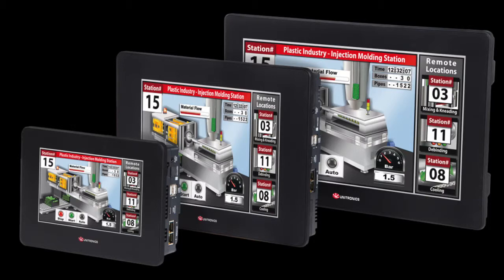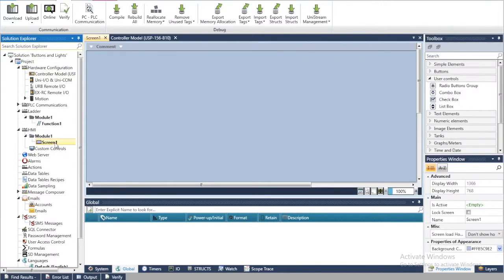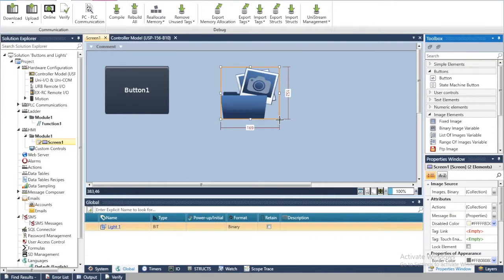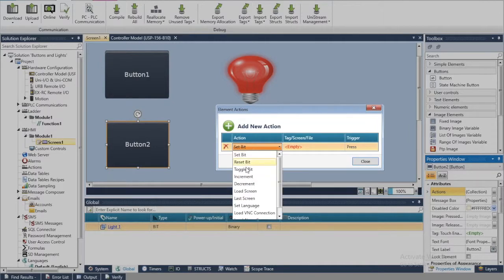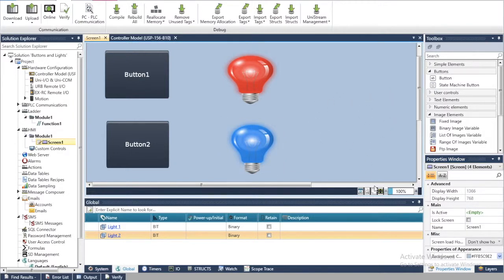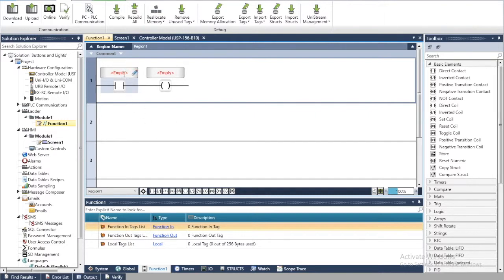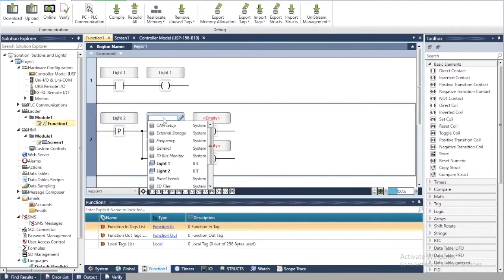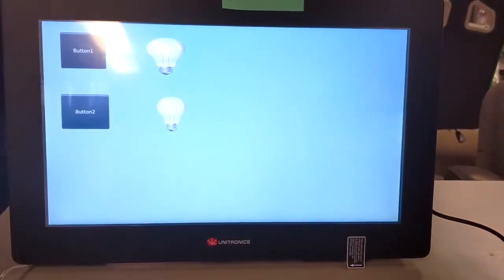UniLogic Tutorial: Buttons and Lights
This tutorial will teach you how to create a basic ladder function and HMI application using the UniLogic Studio programming environment. We will be creating a simple toggle button and light interface.
This video project is for Dr. David Blekhman's TECH 4760 course.
Special thanks to John Anastasiades, Unitronics Senior Applications Engineer for all of his guidance and direction in helping us grasp UniLogic!

Members:
Kevin-William Cortez
Omar Ramos
Joaquin Flores
Randy Sieng

CSU Los Angeles